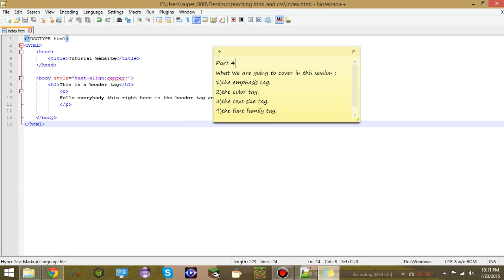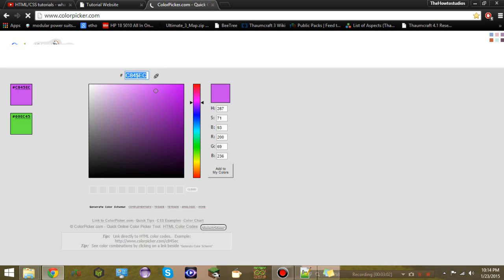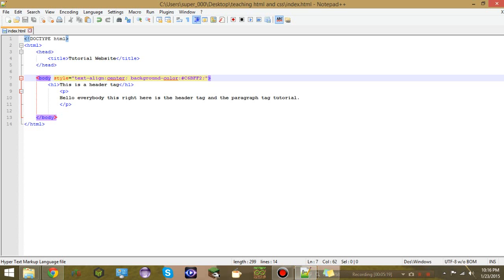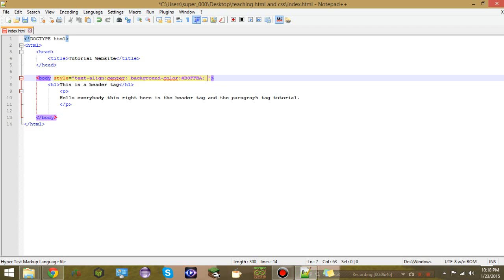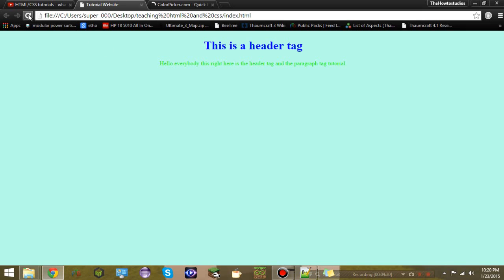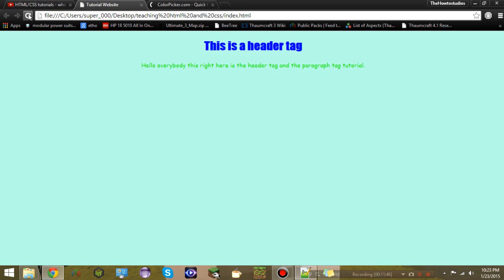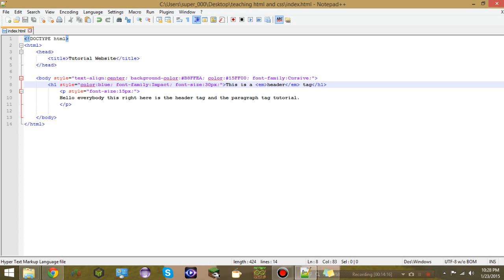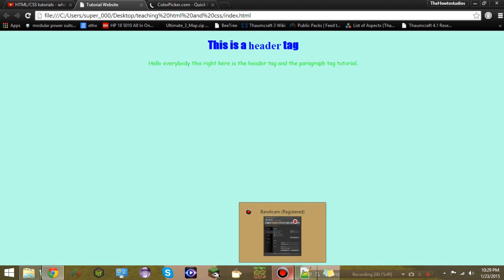html/css tutorials | part 4 | the emphasis tag, the color tag, the font family tag, and the strong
hello everybody welcome to a new video in this series where i teach html/css scripting.

what we learned today:
emphasis
color
font-color
font-size
font-family
strong